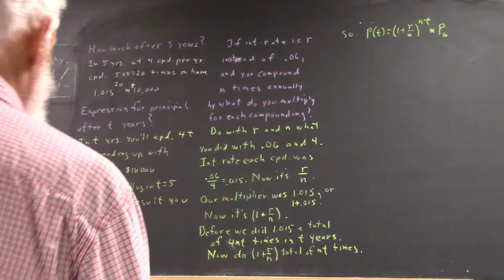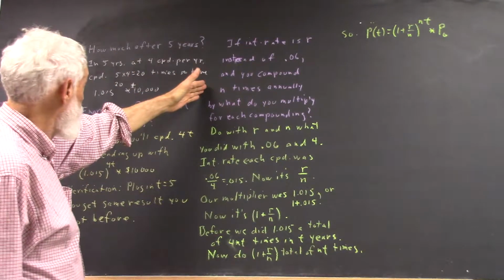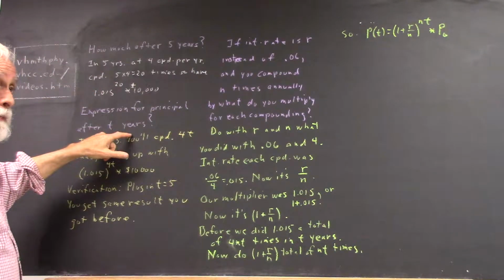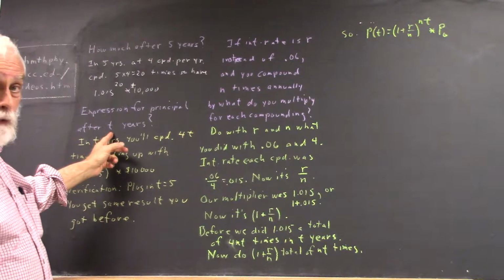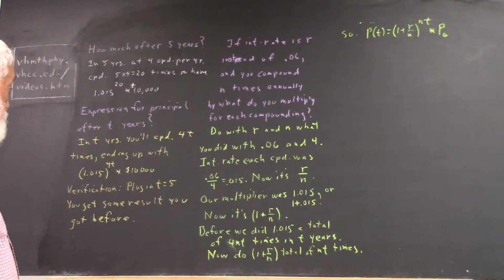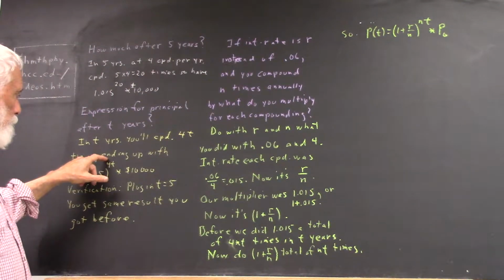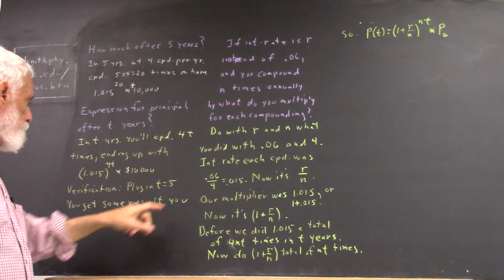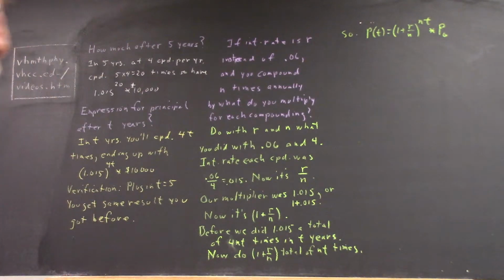dagpc 0943 finding the principal for 5 years finding the principal for t years 3